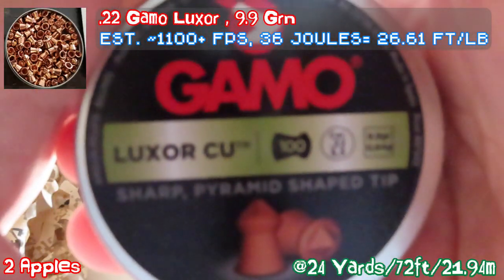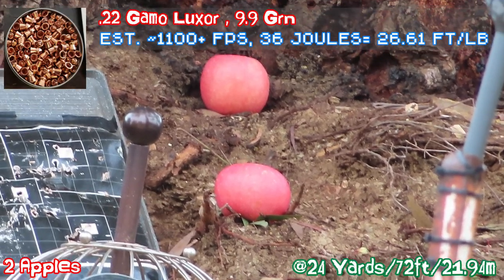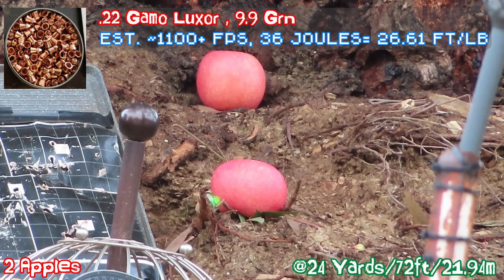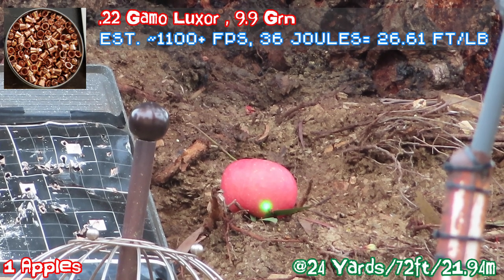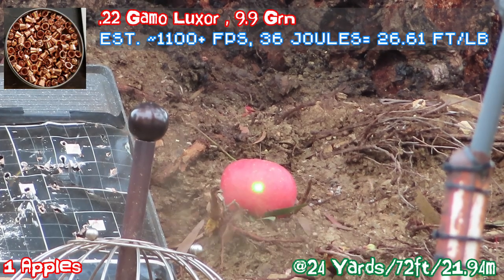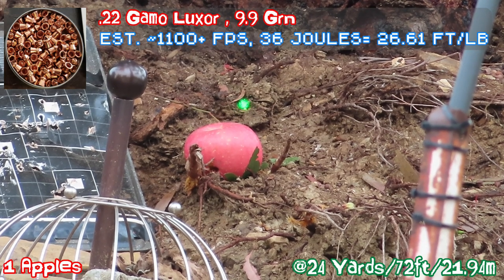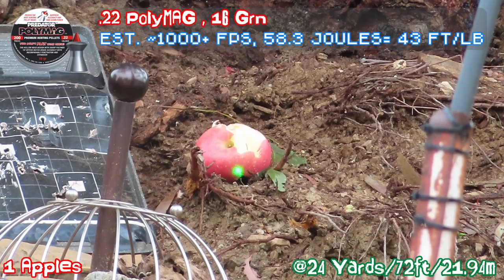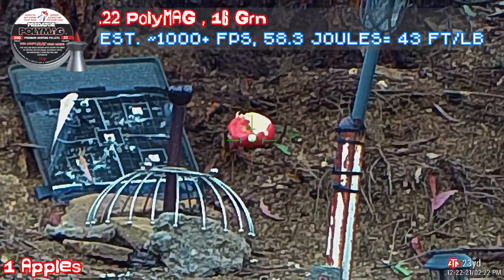Hyper Sonic Apple Exploded | .22 Hatsan/Gamo by Repsol13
DonnyFL 2 x 10.5 inches EMPEROR v3
2020 Gamo Swarm Fusion 10x Gen2

Hatsan Blitz Features:

    Pre-charged pneumatic
    Full/semi-automatic selector switch
    580cc carbon fiber bottle on forearm
    1,000 rounds per minute cyclic rate
    Max Velocity w/ Lead Pellets: 1050 FPS (.22), 970 FPS (.25), 730 FPS (.30)
    Max Energy: 36 FPE (.22), 41 FPE (.25), 53 FPE (.30)
    Shots at optimal velocity*: 130 (.22), 110 (.25), 100 (.30)
    Magazine Capacity: 21 rds. (.22), 19 rds. (.25), 16 rds. (.30)
    Quiet: Energy fully-shrouded barrel
    3 Picatinny forearm accessory rails
    250 BAR / 3,625 PSI fill pressure
    Integral manometer

Specs

    Manufacturer: Hatsan
    Caliber: .22
    Velocity: 1050 fps
    Condition: New
    Ammo Type:  Pellets
    Action:  Semiautomatic/Full-auto
    Barrel Style: Rifled
    Fire Mode: Repeater
    Gun Weight: 8.80lb
    Overall Length: 45.20"
    Barrel Length: 23.00"
    Loudness: 3-Medium
    Magazine Capacity: 21 rounds
    Mechanism: Pre-charged pneumatic
    Rail: Weaver & 11mm dovetails
    Safety: Manual
    Front Sights: Adjustable for elevation
    Rear Sights: Adjustable for windage & elevation
    Shots per Fill: 130
    Trigger Adjustability: 0
    Trigger Action: 0
    Use: Small game hunting/target practice
    Warranty: 1-year limited warranty